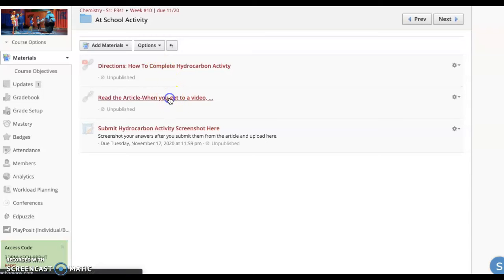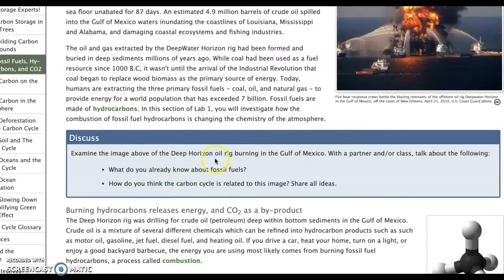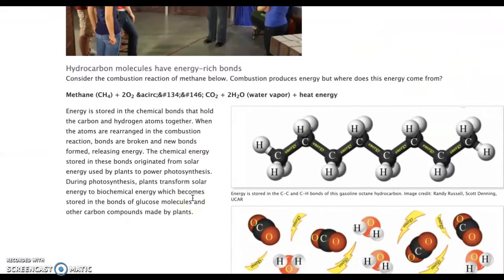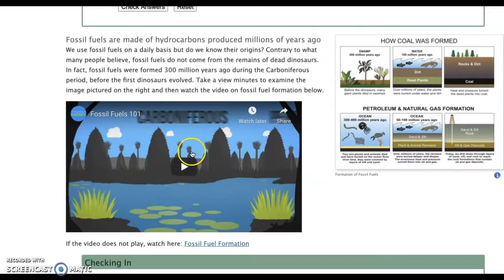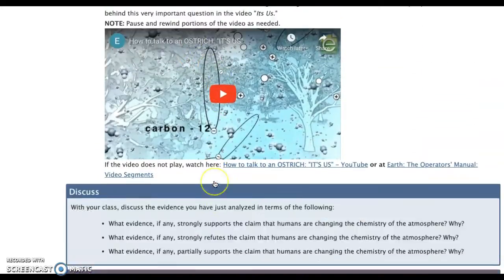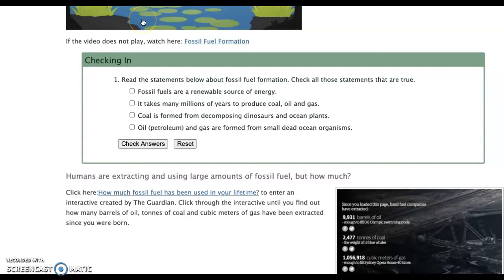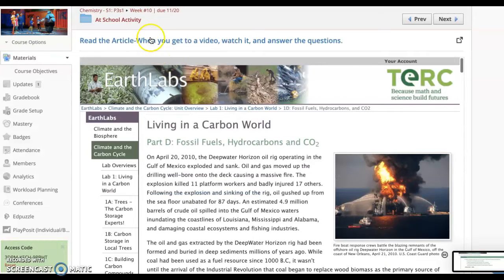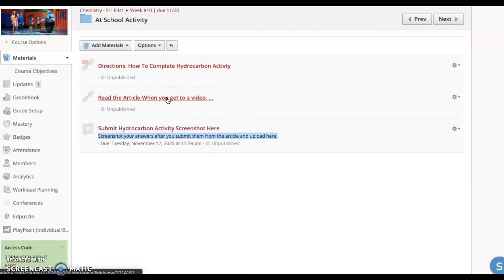How to Complete Hydrocarbon Activity